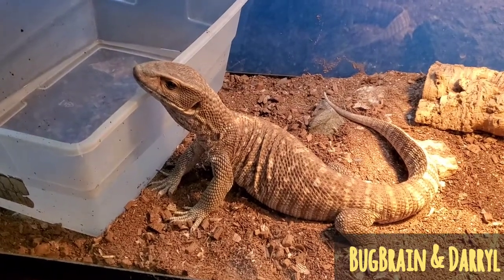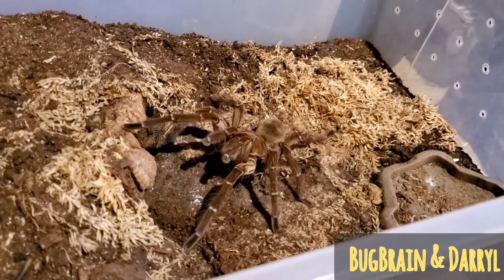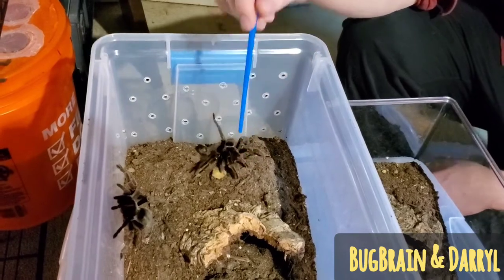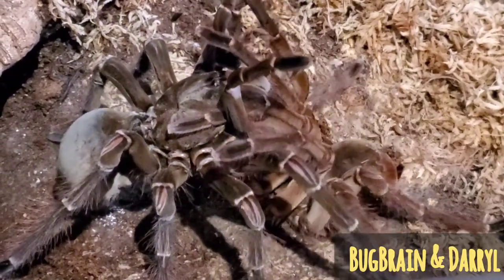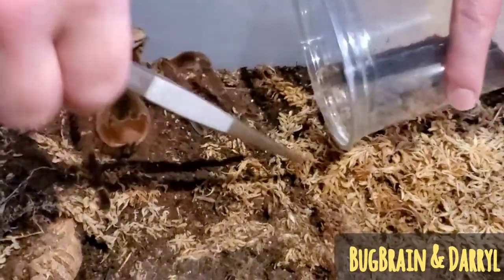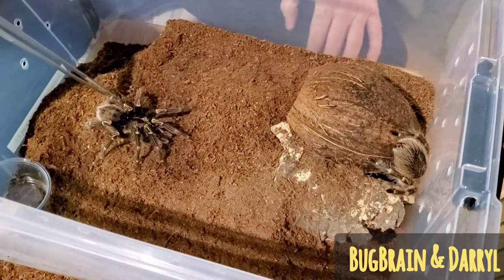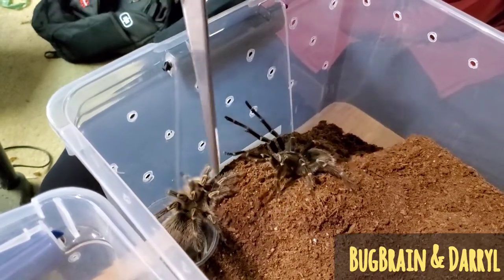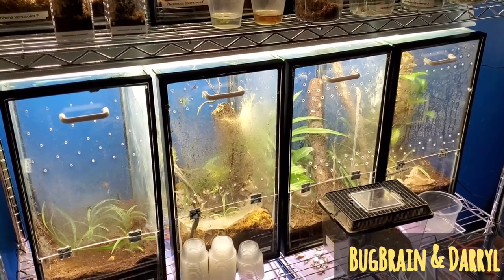Tarantula Pairing Collab with Darryl The Spider Man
Collaboration time! My fellow invertebrate keeper and good buddy Darryl has an amazing assortment of critters, including many amazing tarantulas. In this video we demonstrate pairing of several different tarantula species as well as mating behavior and mating refusals.